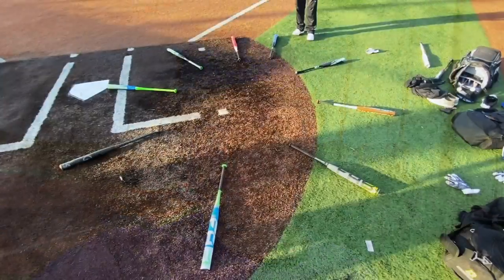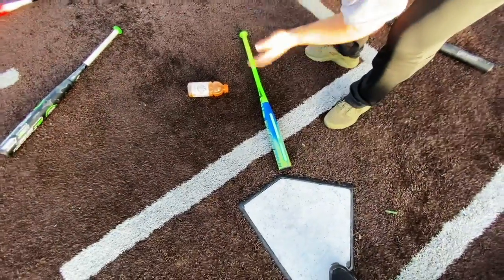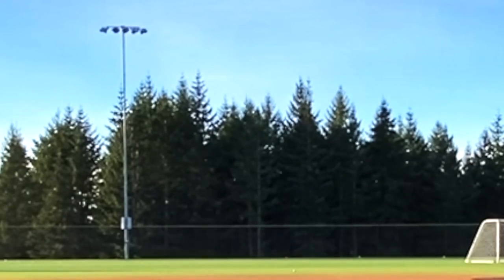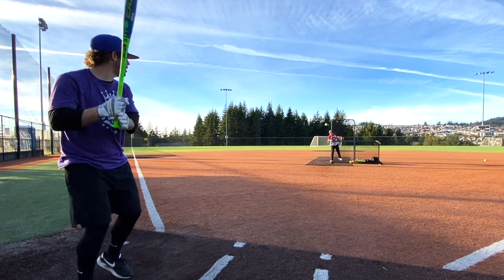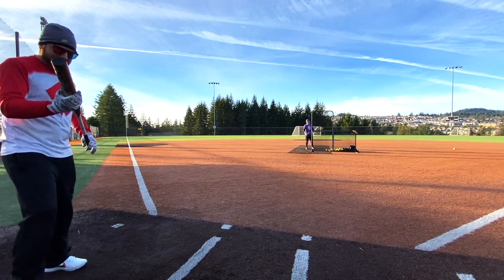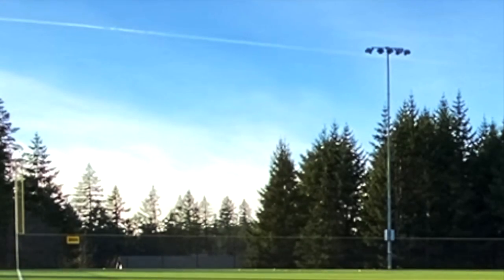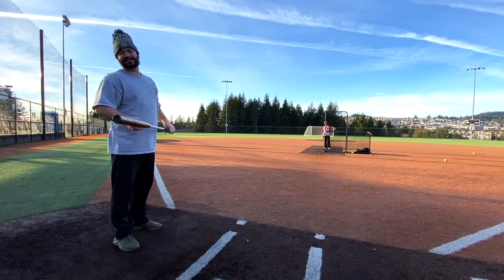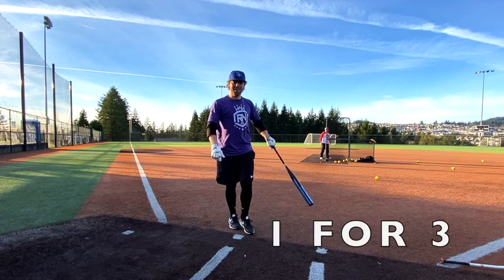HOME RUN DERBY with the Slowpitch Bat Bros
Will vs. Chad vs. Richard for all the marbles!